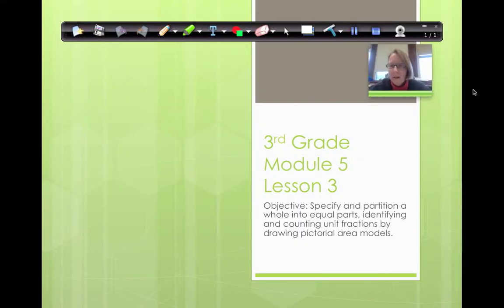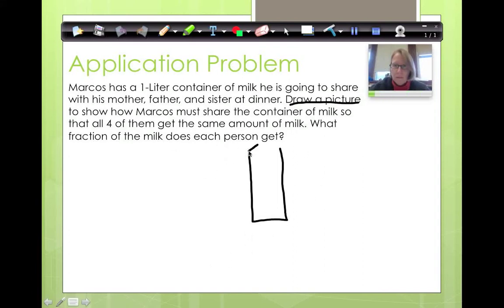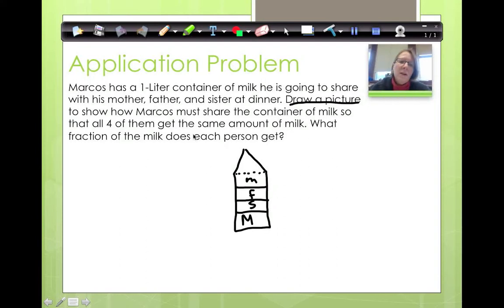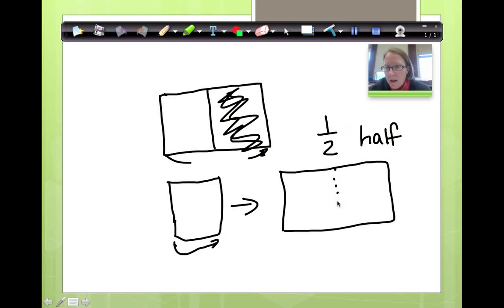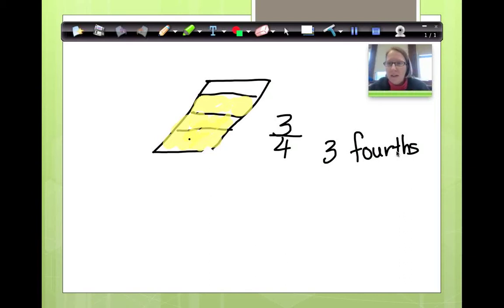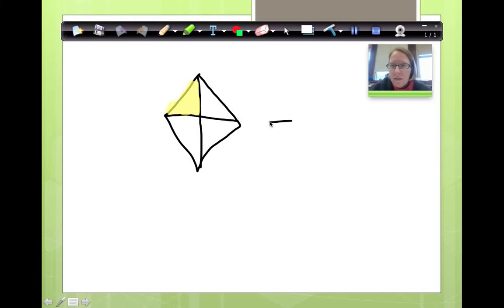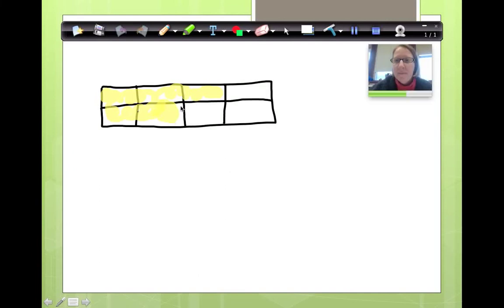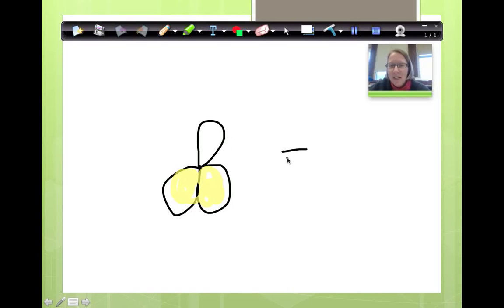NY Common Core 3rd Grade Math Module 5 Lesson 3